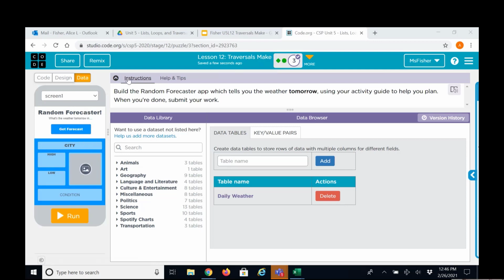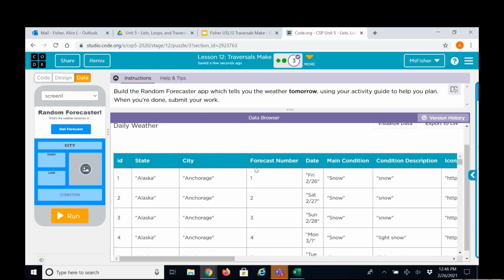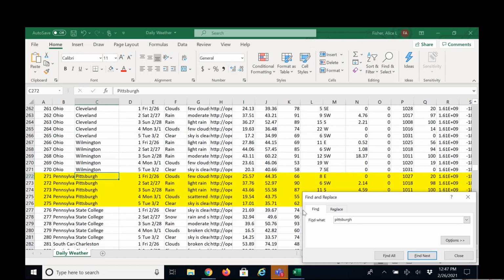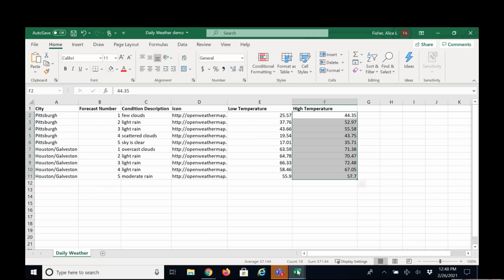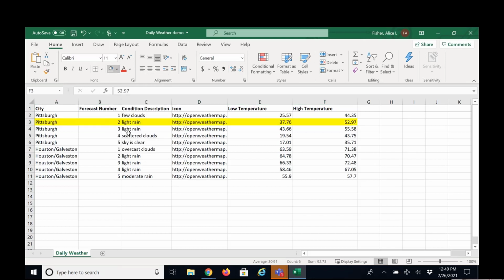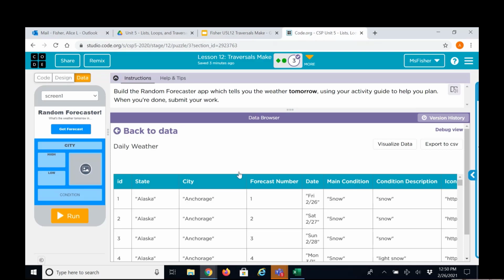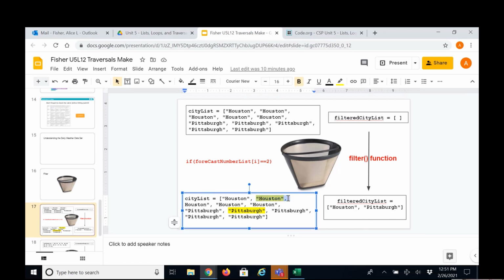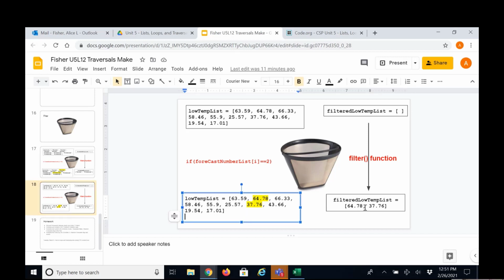Code org U5L12 video part 1 - filtering data sets